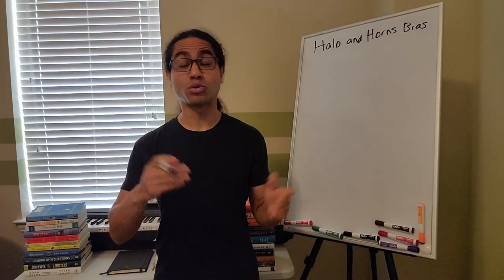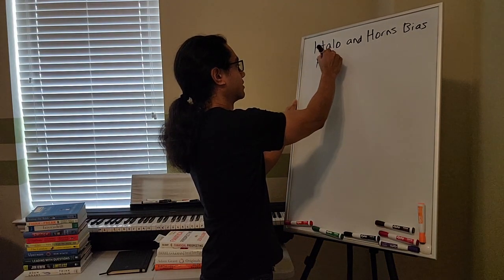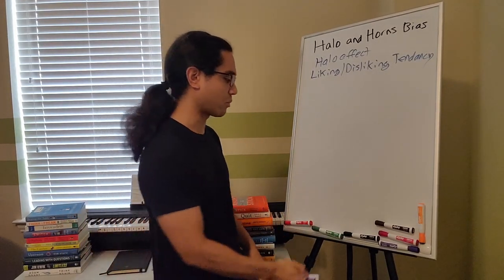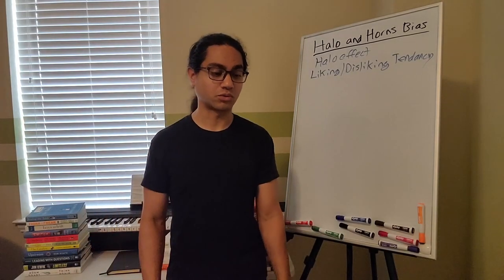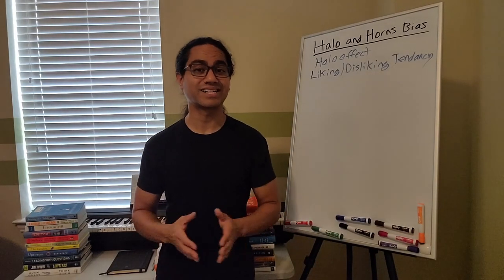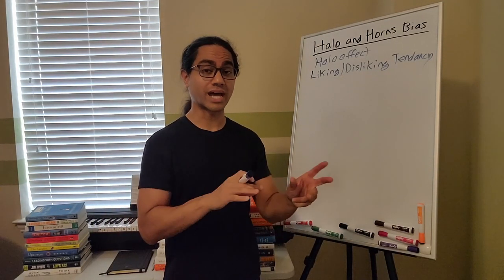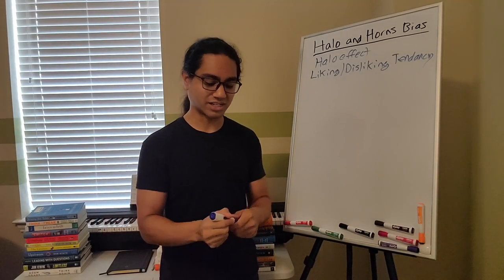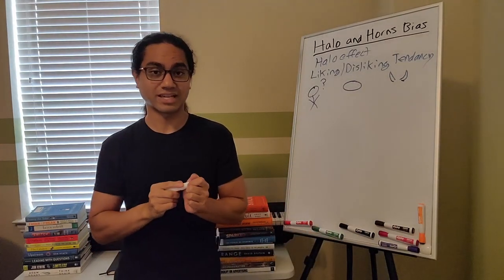Halo And Horns Bias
The Halo And Horns Bias focuses on our tendency to defer to, trust, and see the best in people (and things) we like. The opposite can be said for people (and things) we don't like